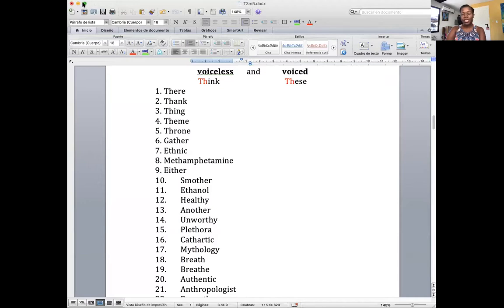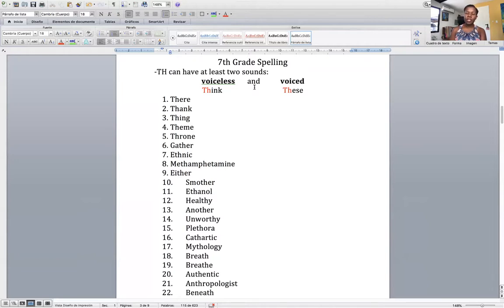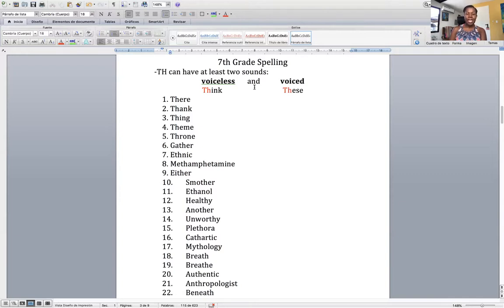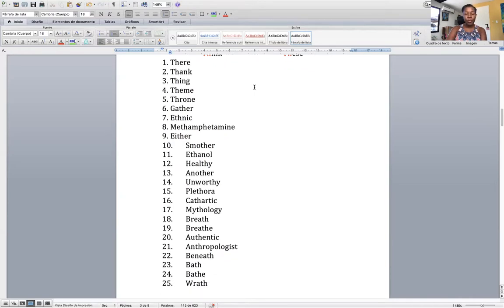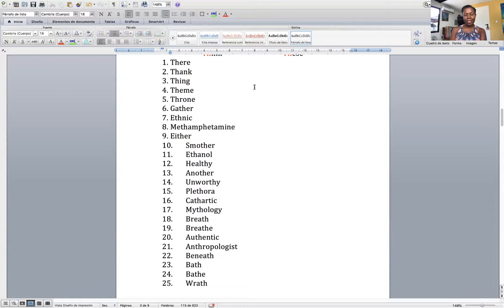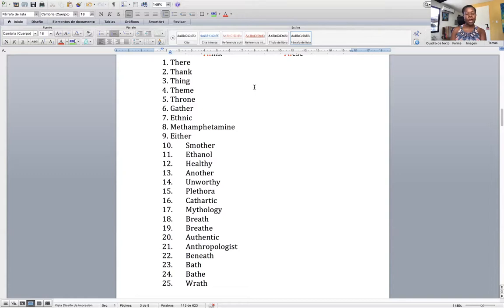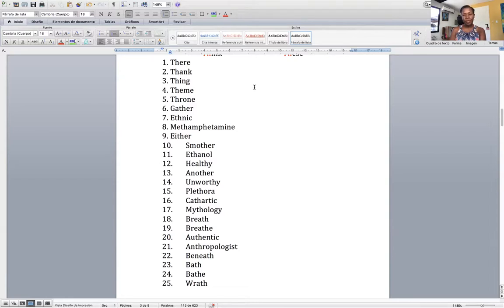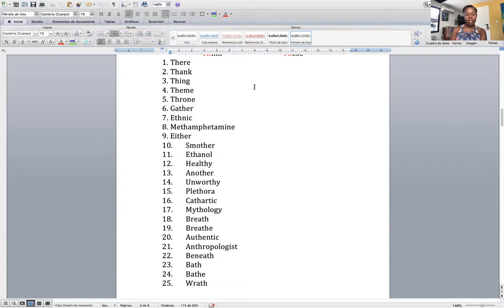Seventh Grade Spelling Trimester 3, Module 5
In this class we practice the sounds of -TH